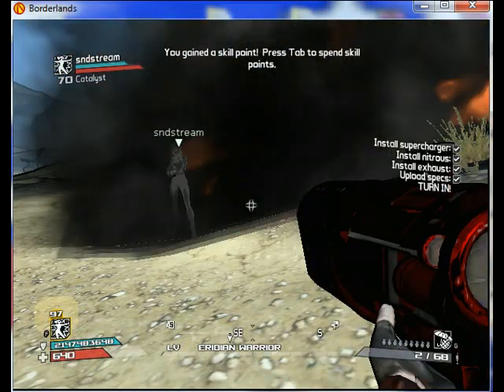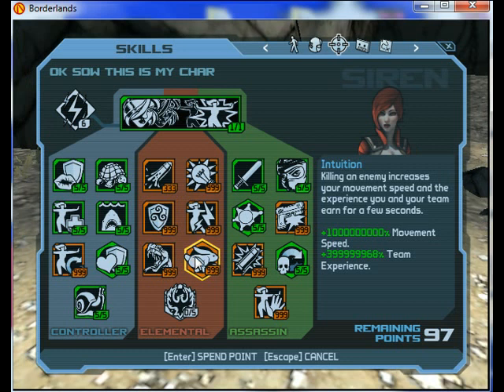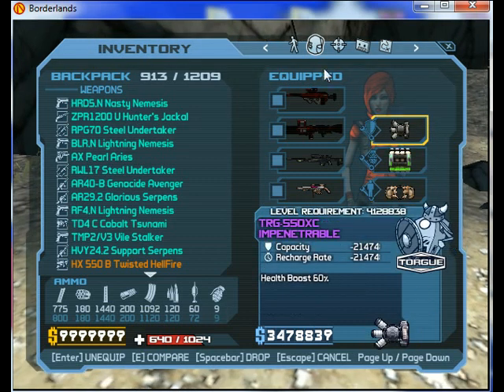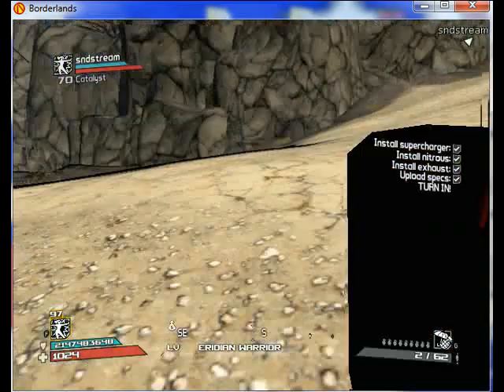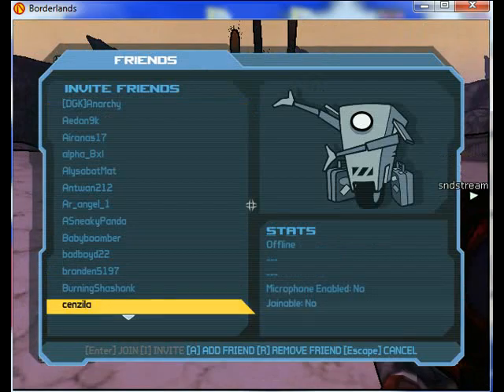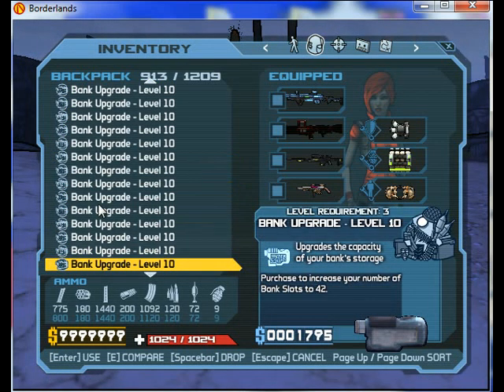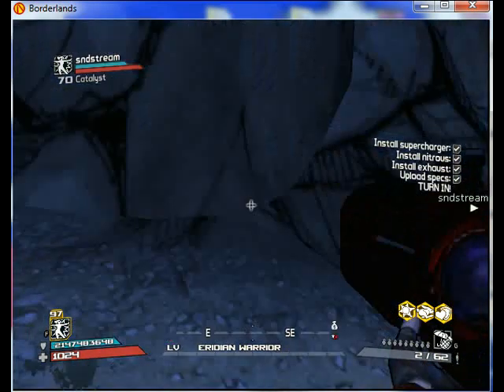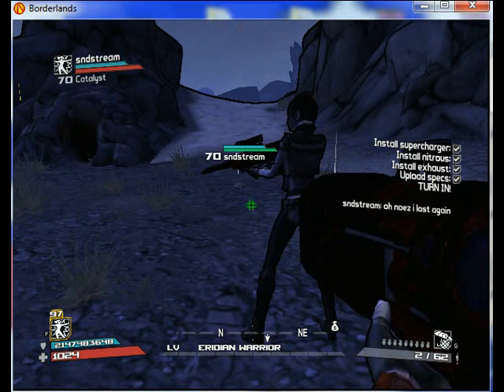borderlands hack lytylisius.avi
lytylisius display of hacking posebiletys